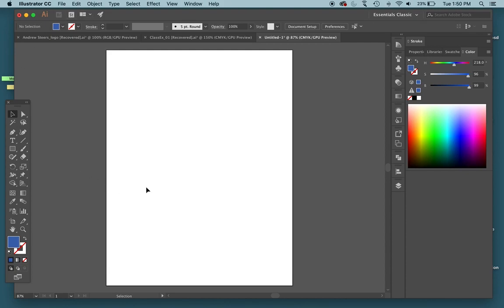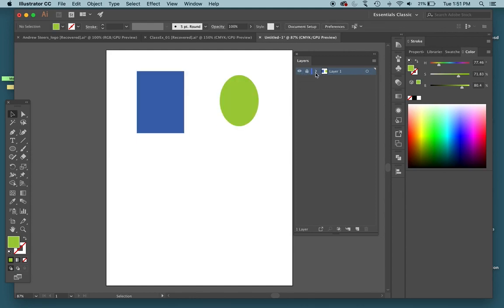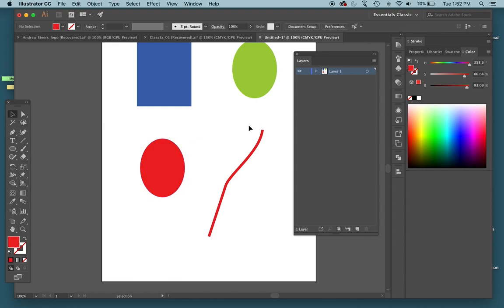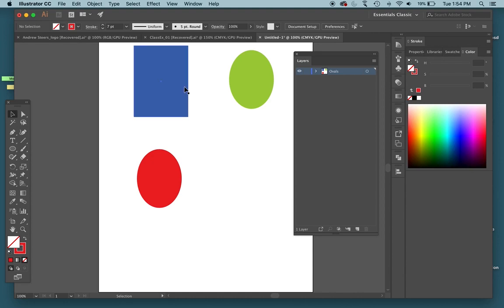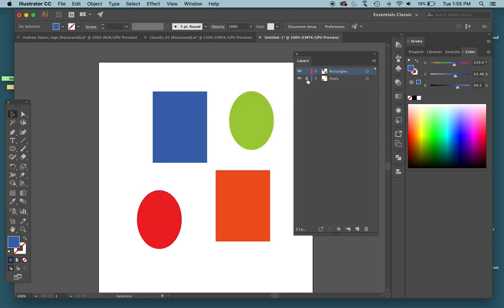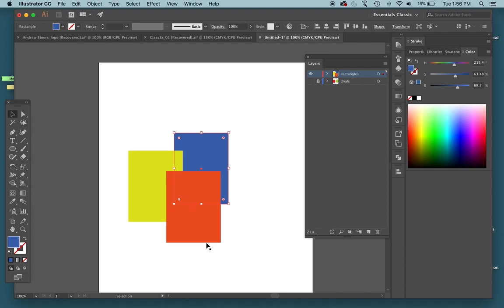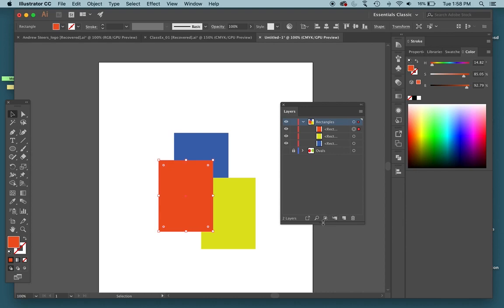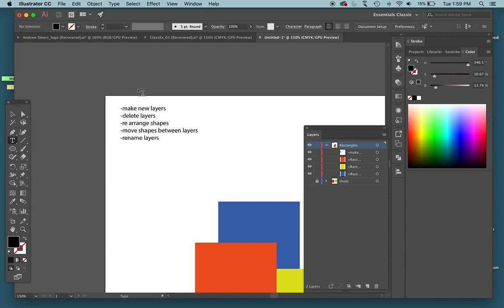ART 109 Ep. 10 Layers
It shows you how to use layers and how to rearrange shapes.